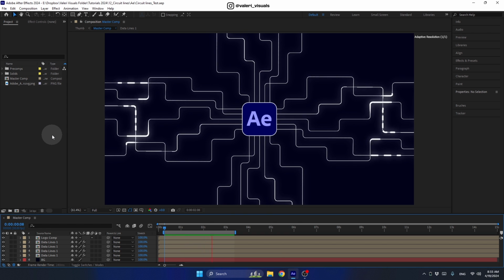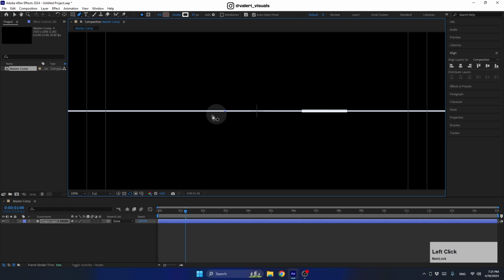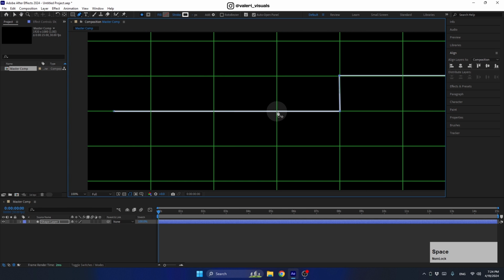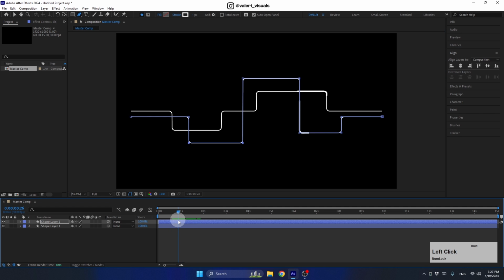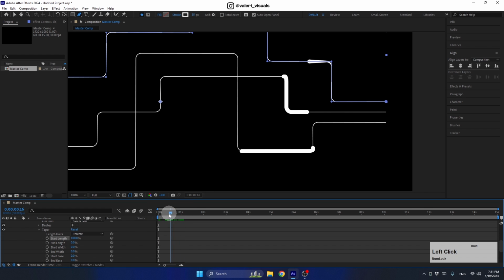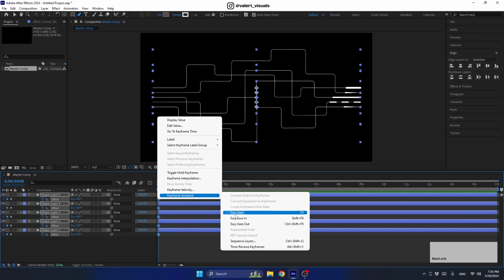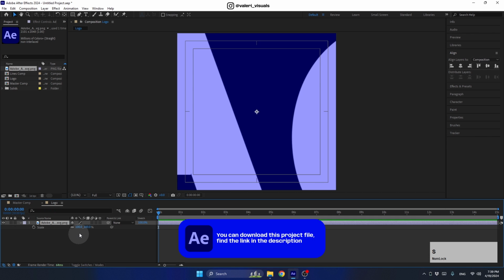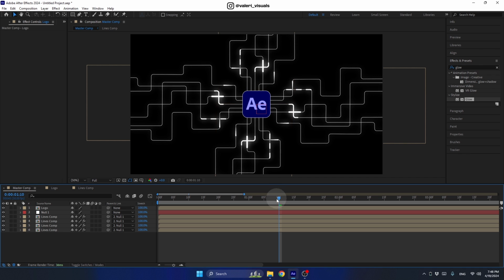Circuit Lines Animation. After Effects Tutorial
Hi guys, welcome to my new After Effects tutorial! Today, I'm going to show you how to make a super cool Circuit lines animation! Make sure you don't miss watching the whole tutorial because there are a few important tricks that you need to know to create these types of animations.